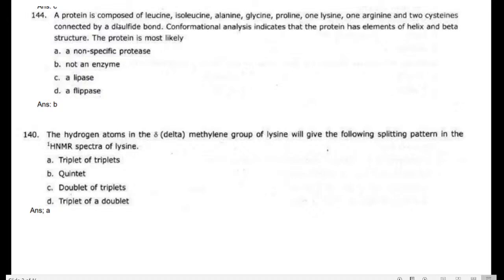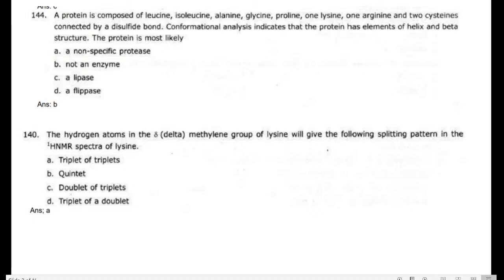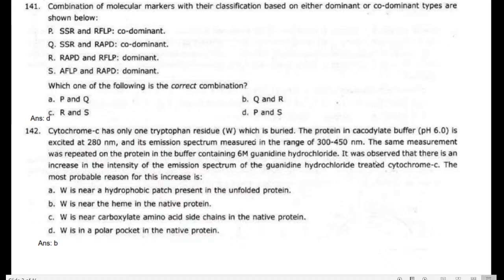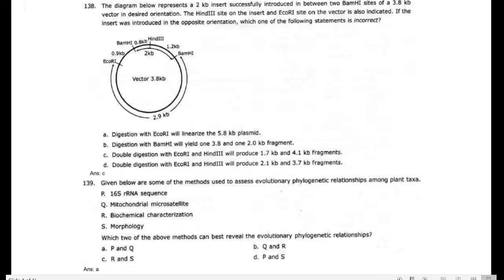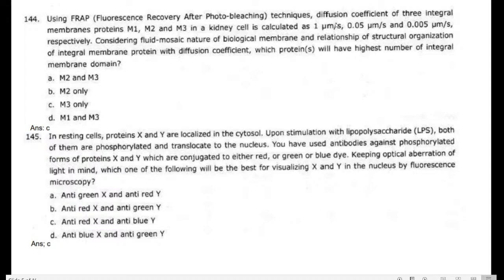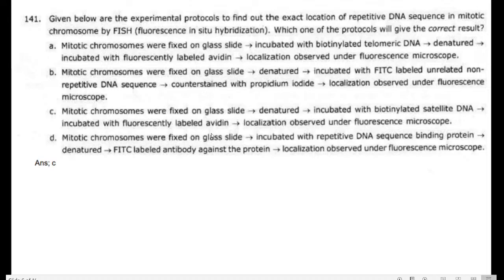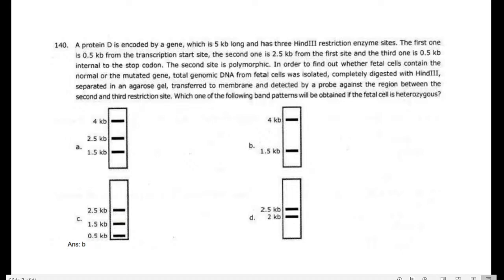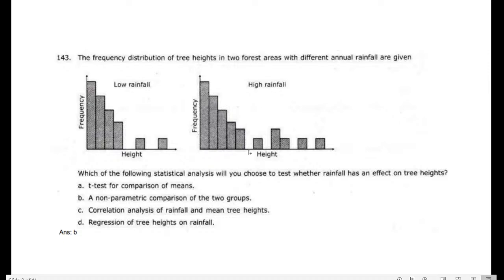CSIR Q&A - Life Science - Discussion - DAY 19